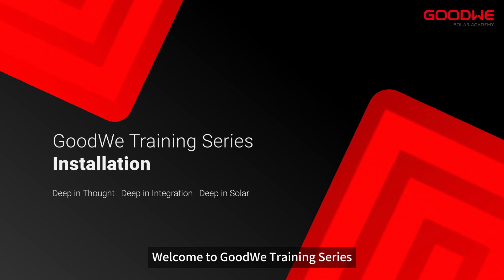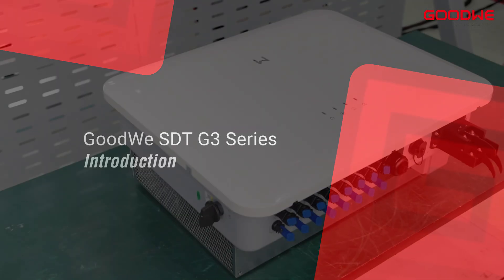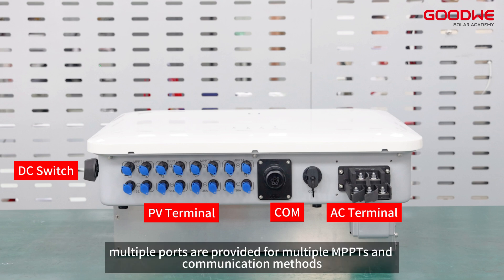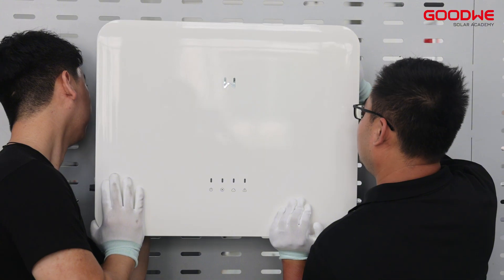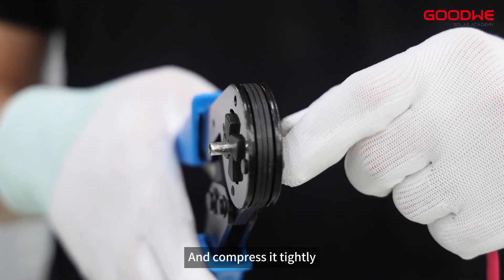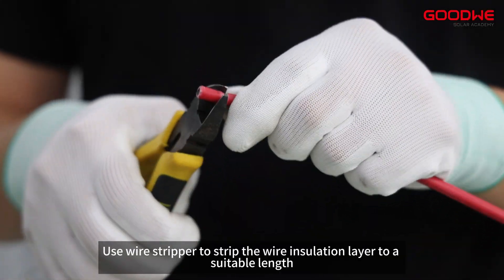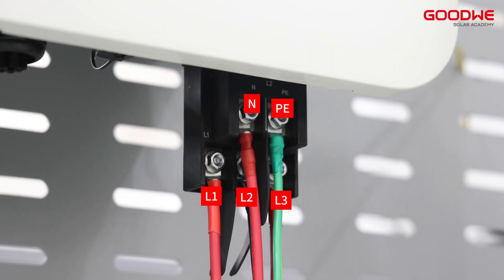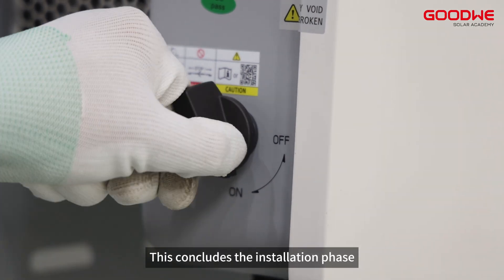GoodWe SDT G3 Series Unboxing and Installation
00:00~00:16 Opening
00:16~00:30 Unboxing
00:30~01:00 Introduction of Inverter
01:00~01:30 Installation of Inverter
01:30~02:02 DC Side Installation
02:02~02:36 AC Side Installation
02:36~02:53 WIFI/Lan Installation
02:53~03:10 Ending